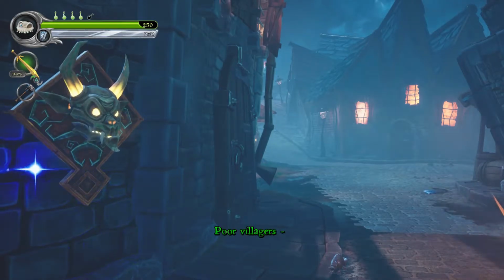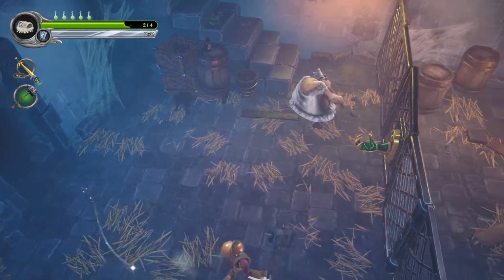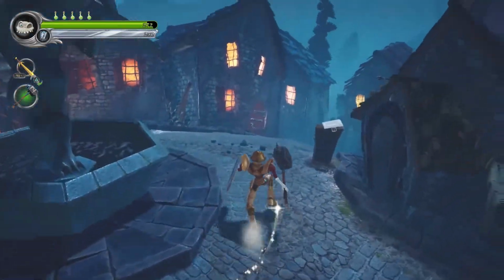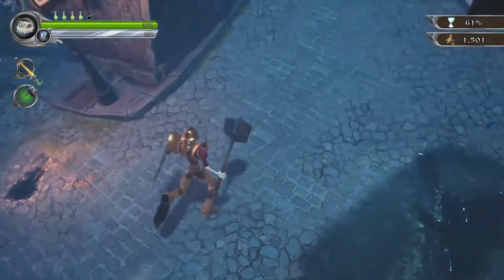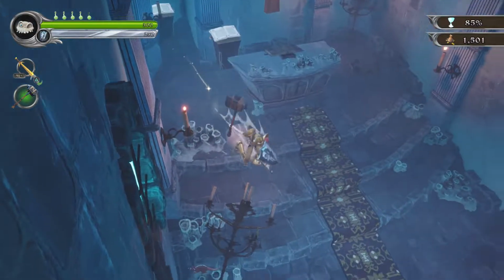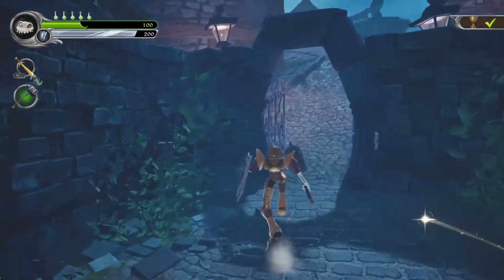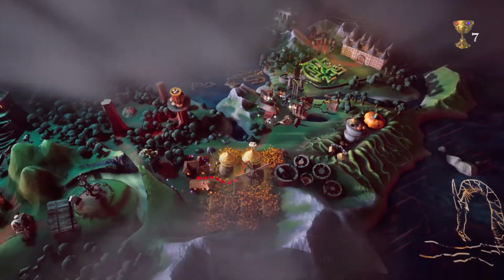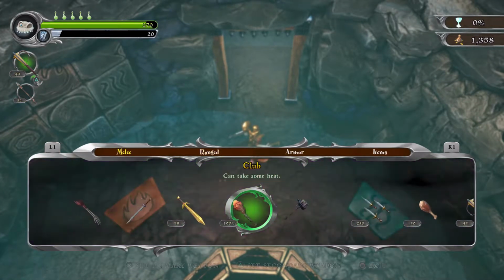So That's A Shadow Demon - Medievil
Is today the day where the forest of misery meets it's end?